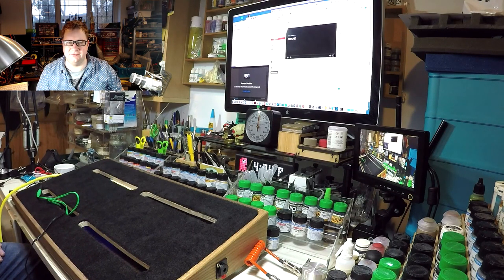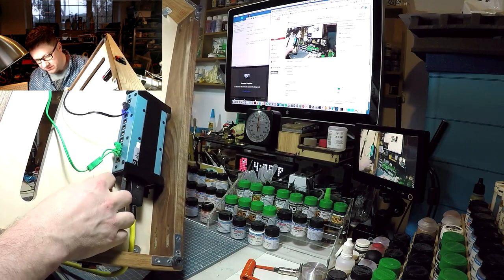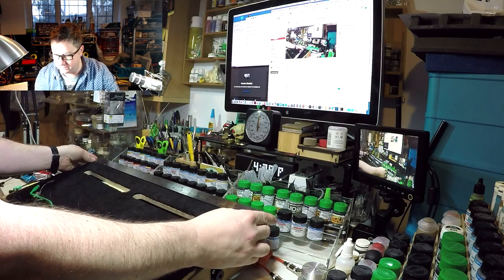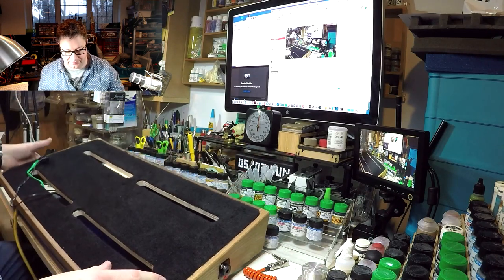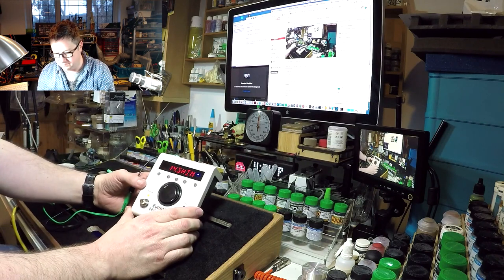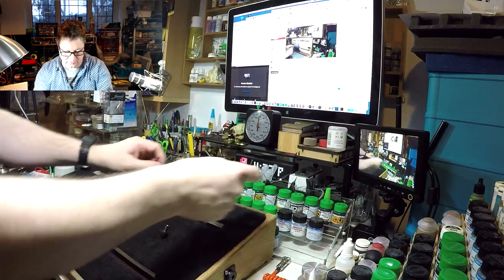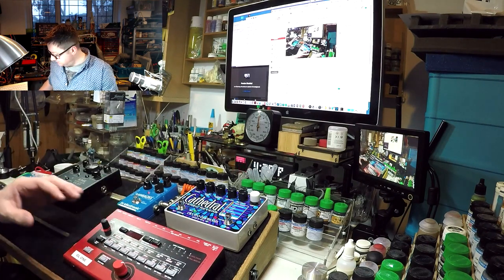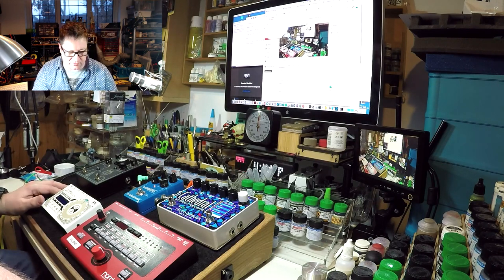T-Rex Fuel Tank with Ruarch Pedal Board Setup for Synths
Livestream of me using a T-REX Fuel Tank under a Ruarch pedal board bought on ETSY from Ireland.  I show adding the 9volt pedals and a Nord Drum2 using a Current Doubler on a H9 Eventide pedal and a 2.5mm Diago Centre Positive conversion cable running off the T-Rex Current Doubler to enable proper power connections.  I meant to say NUT not BOLT in regard to the tray connectors for T-Rex.